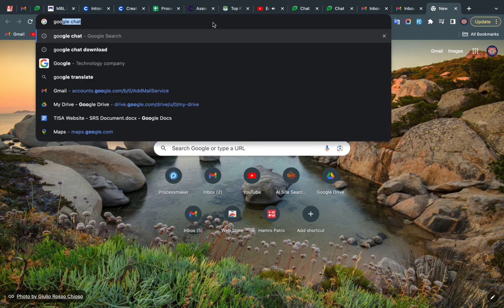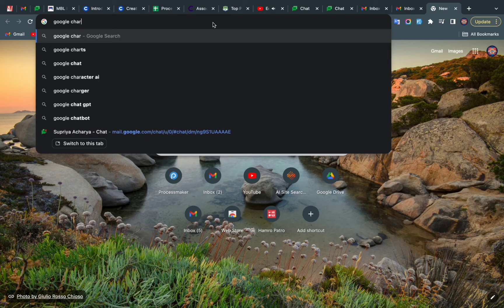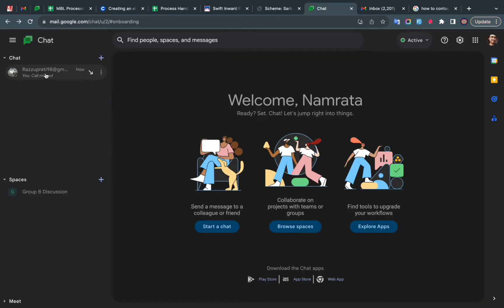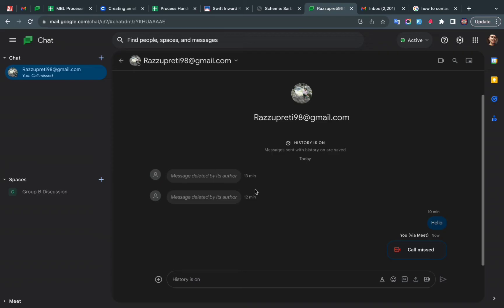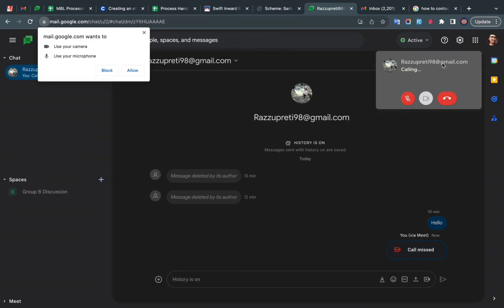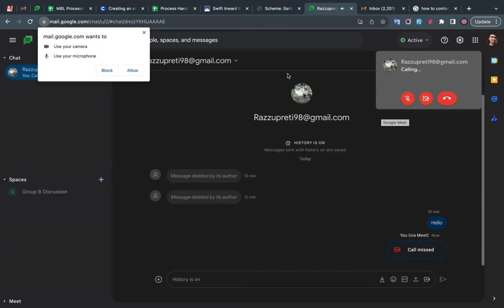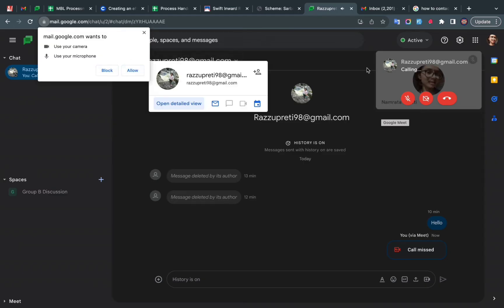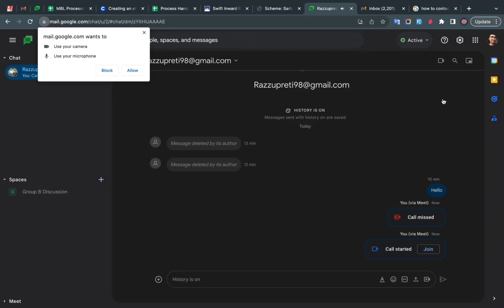How to Video Call Someone in Google Chat 2024?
Enhance your communication experience by learning how to make calls on Google Chat with our straightforward guide. Follow our step-by-step tutorial for hassle-free calling and elevate your interaction on Google Chat.